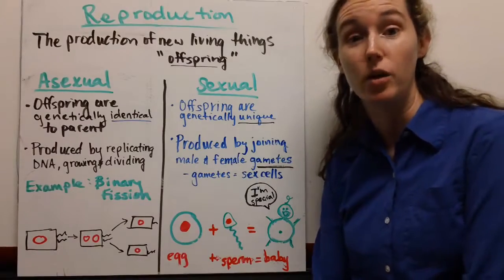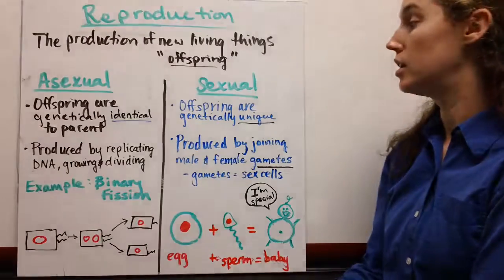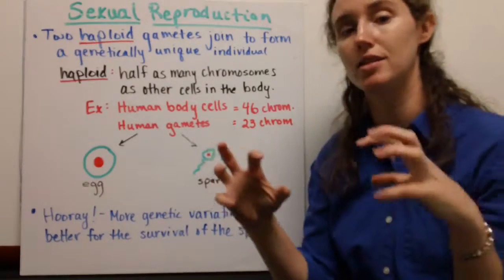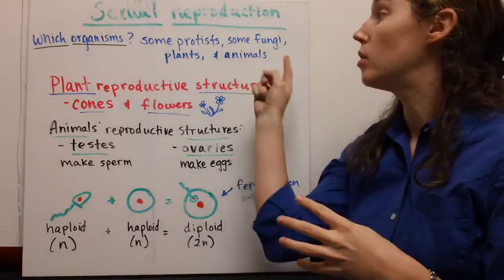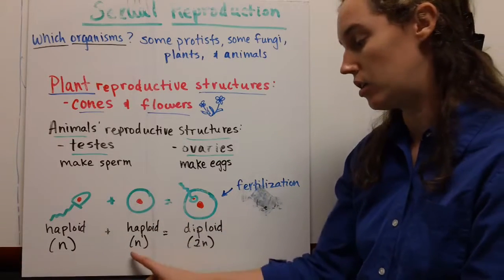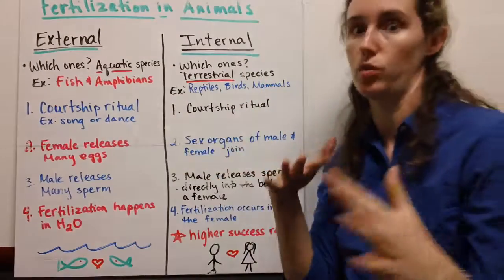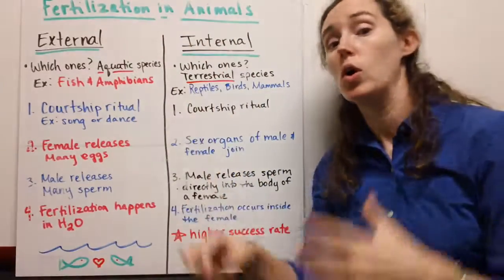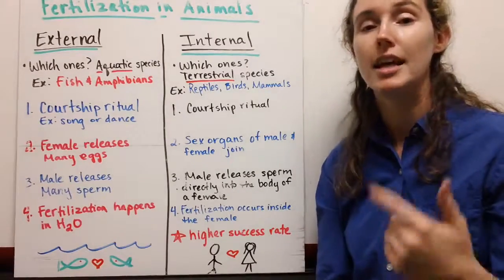Reproduction in Biology Explained | Sexual vs Asexual & Fertilization Types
Learn the basics of reproduction in biology — from asexual cloning to sexual reproduction and the differences between internal and external fertilization.

In this lesson, Ms. Parrott explains the two main types of reproduction and how they create offspring, either genetically identical to the parent (asexual) or genetically unique (sexual). You’ll see how genetic variation benefits populations, and explore fertilization strategies in aquatic vs. terrestrial species.

What you’ll learn:
 - The definition of reproduction and offspring
 - Asexual reproduction: cloning, binary fission, identical offspring
 - Sexual reproduction: haploid gametes (sperm & egg), genetic variation, diploid zygotes
 - The role of reproductive structures in plants (cones, flowers) and animals (testes, ovaries)
 - External fertilization in fish & amphibians
 - Internal fertilization in reptiles, birds, and mammals
 - How fertilization success rates differ between land and water species

📚 Perfect for:
AP Biology and general biology students
Teachers introducing reproduction concepts
Anyone studying human and animal reproduction basics

💬 Your Turn:
Do you think external or internal fertilization is more fascinating? Tell me why in the comments!